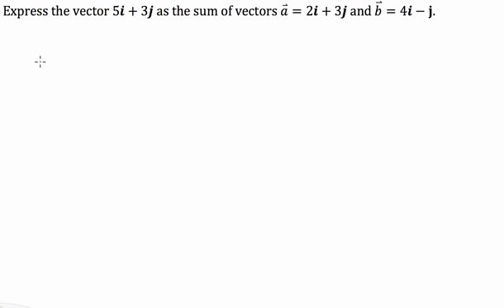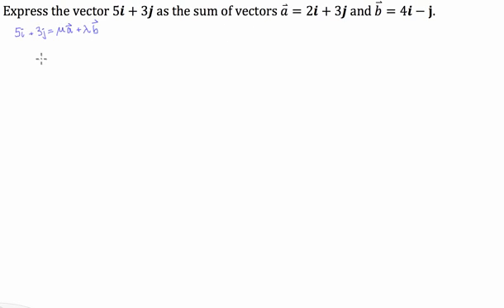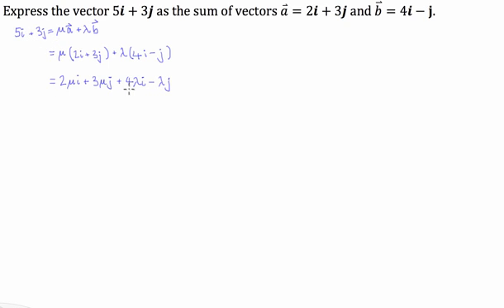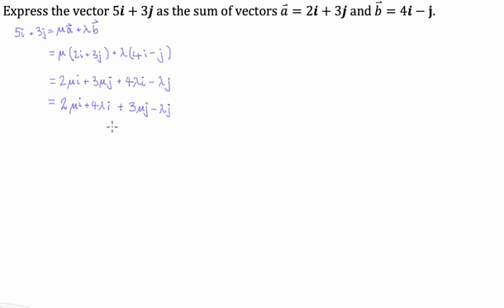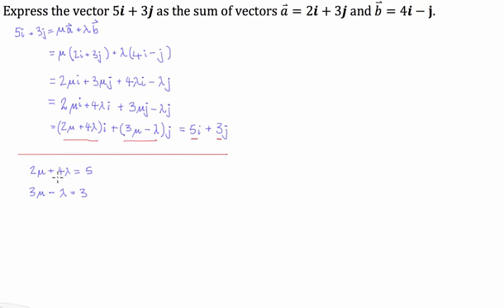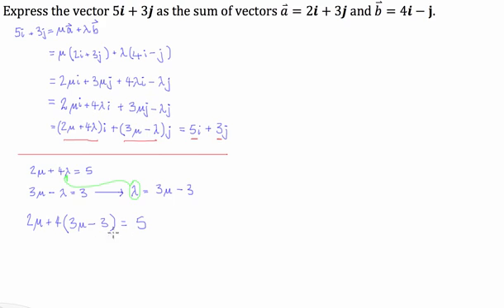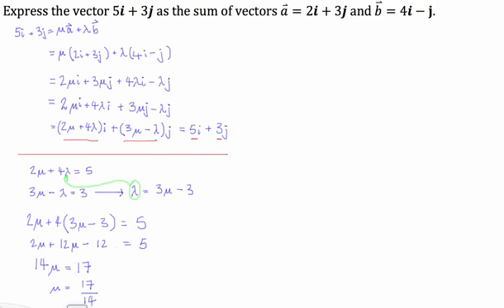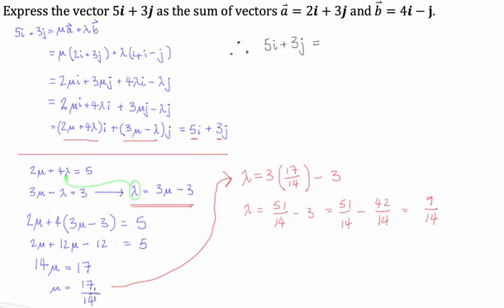Vectors in Component Form - Expressing a Vector as the Sum of Two Other Vectors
In this video I show the method for determining a vector as the sum of two other vectors. The method is fairly straightforward, it just requires some practice.